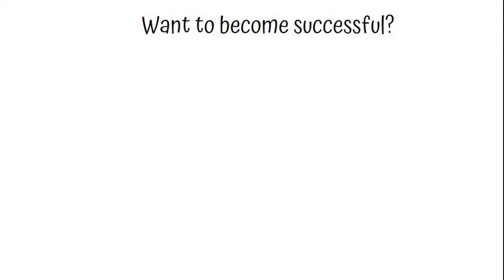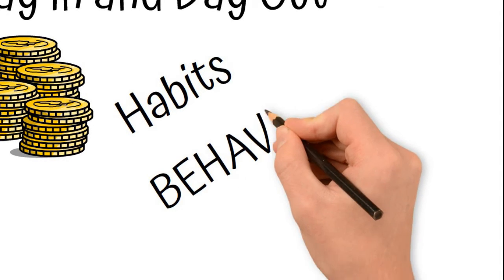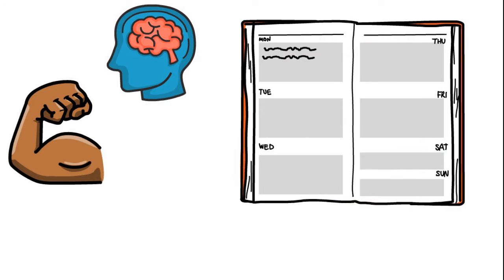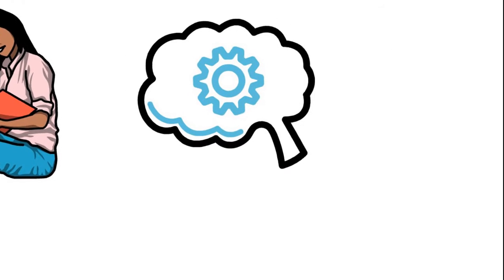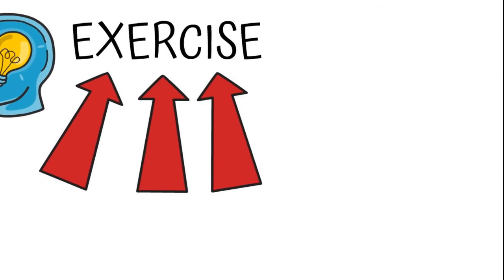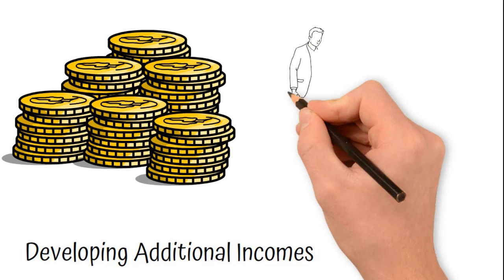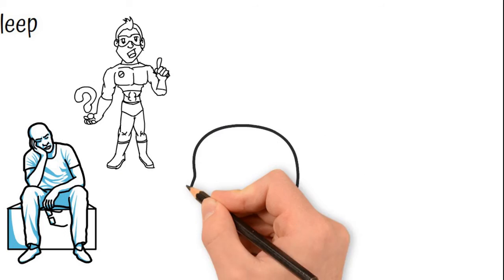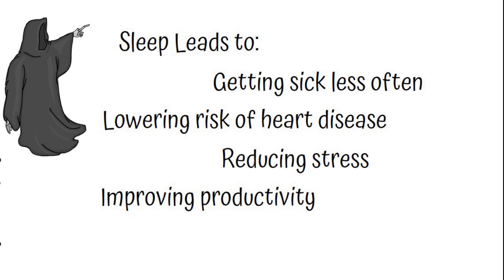How To Become Successful with 5 Simple Behaviors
Learning how to become successful is as simple as mirroring those who have already achieved success.  Here we cover 5 Behaviors or habits, that all successful people have.  If we can adopt these five behaviors, then success will find us as well.

At BeingMindful we want to provide the strategies and tactics that will help you achieve your goals in your career and life.  Success and wealth are something we all chase and there are plenty of methods to achieve these goals.

Whether we want success in our careers, our families, or just our lives in general, we have to have the knowledge and understanding to approach these the right way.  People are capable of amazing things, we need only to unlock our full potential, and then all things are possible.